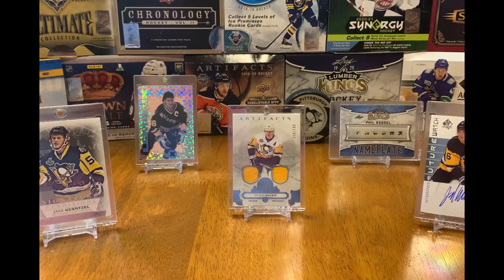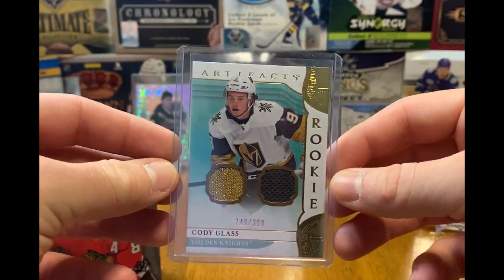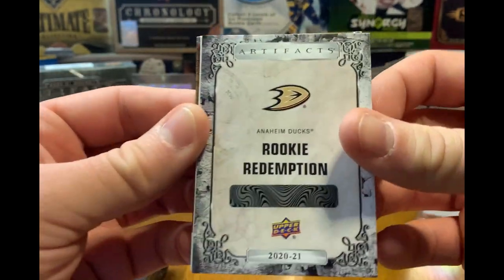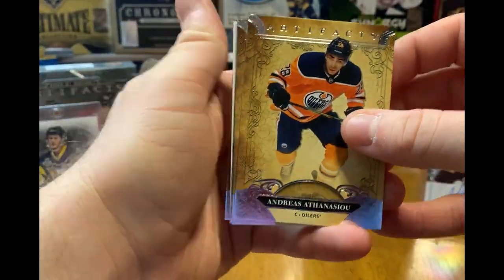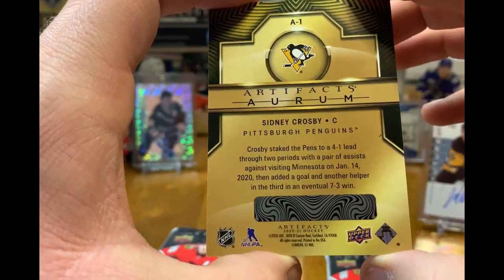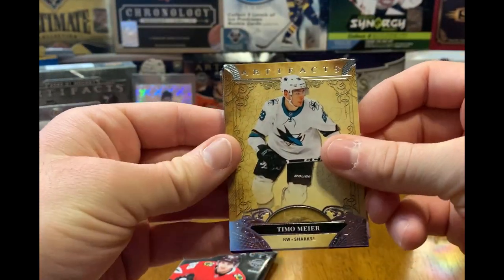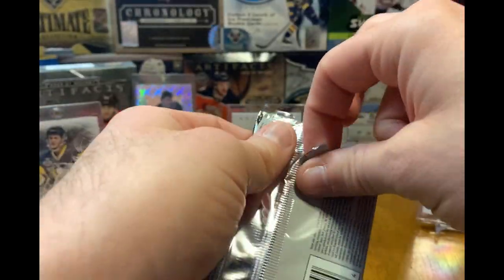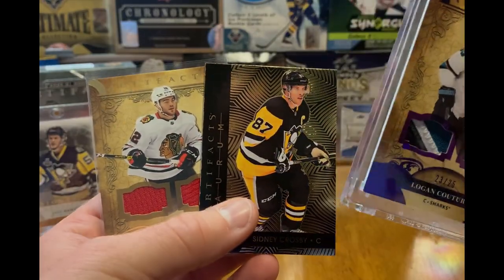New Release! 20-21 Artifacts! Dual Patch!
Eviltwin breaks a box of the newest release! 20-21 Artifacts and hits a very solid dual patch!

Look for some of the hockey cards from our breaks on ebay!